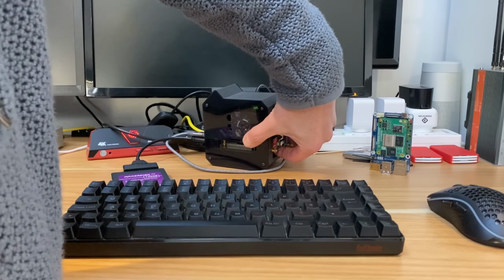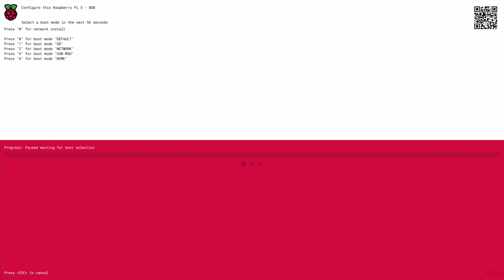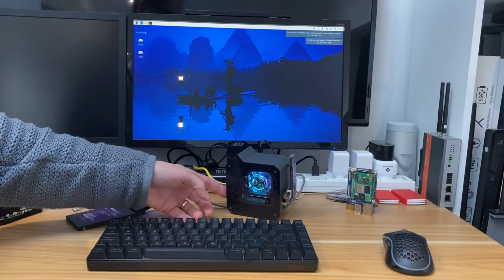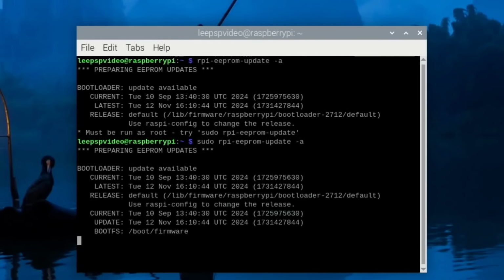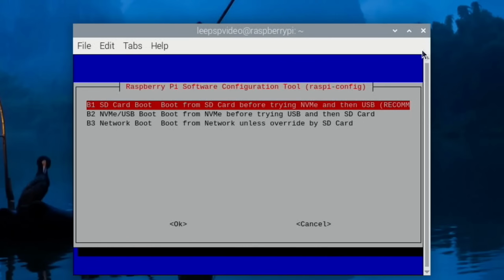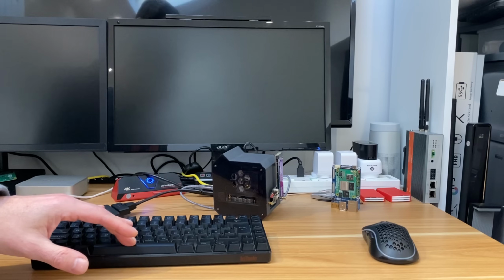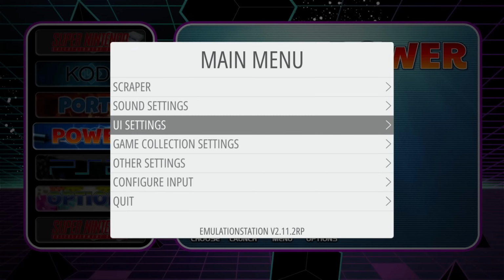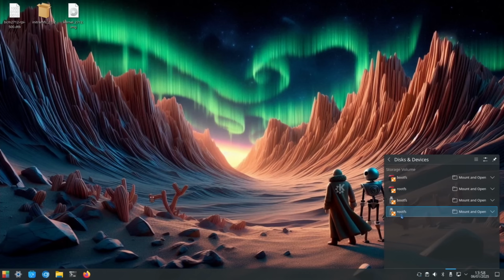Raspberry Pi 5 Proper boot control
My Pi5 case shown

my videos